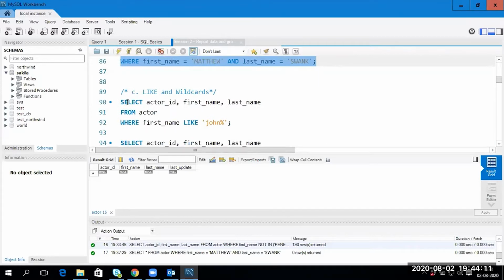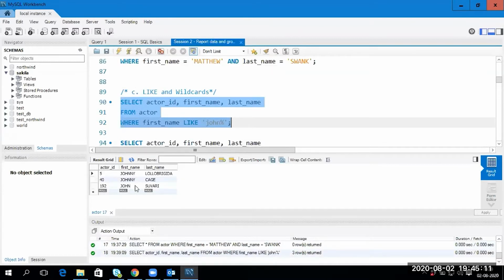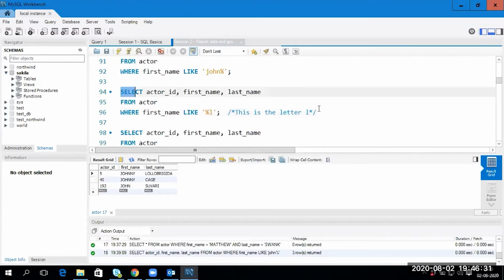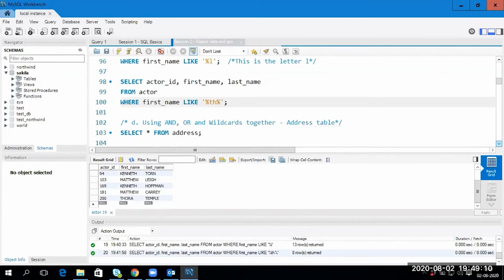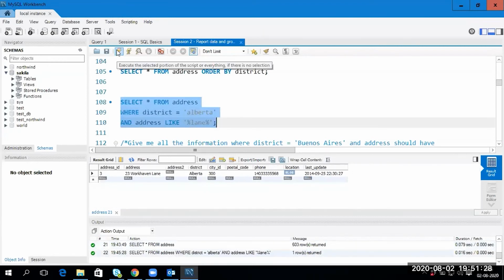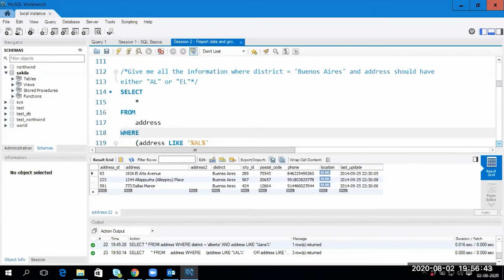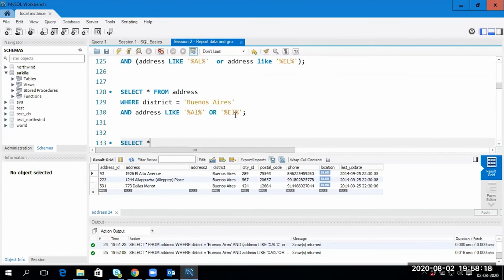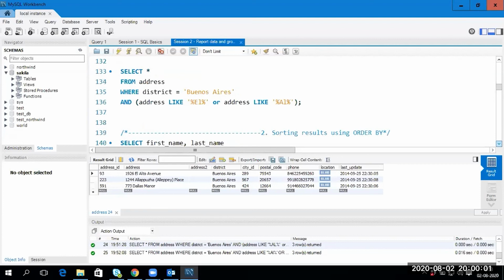Like & Wildcard Character in SQL | Learn SQL For Free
In this video, we will discuss LIKE and Wildcard Operators in SQL.

The LIKE operator is used in a WHERE clause to search for a specified pattern in a column.

There are two wildcards often used in conjunction with the LIKE operator:

 1. The percent sign (%) represents zero, one, or multiple characters
 2. The underscore sign (_) represents one, single character